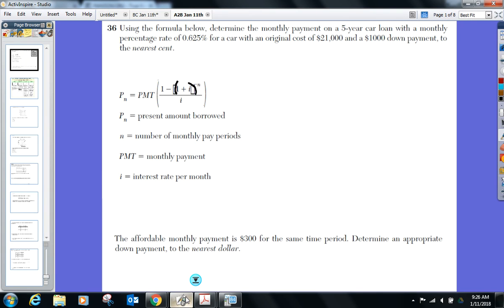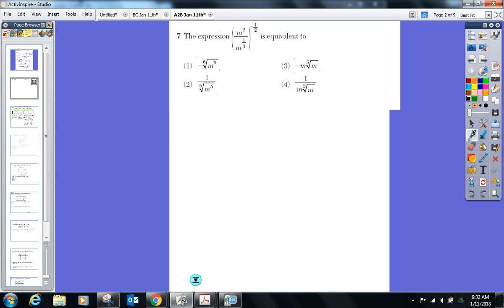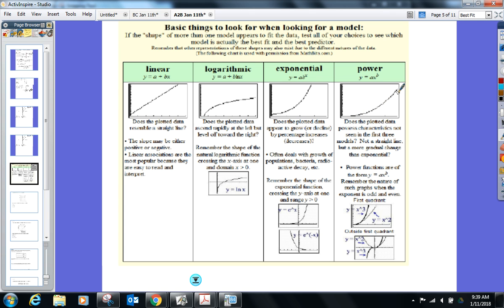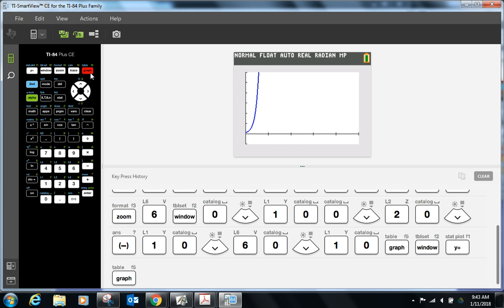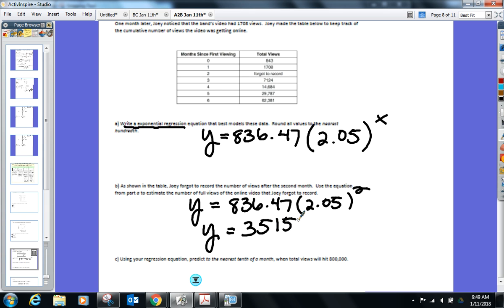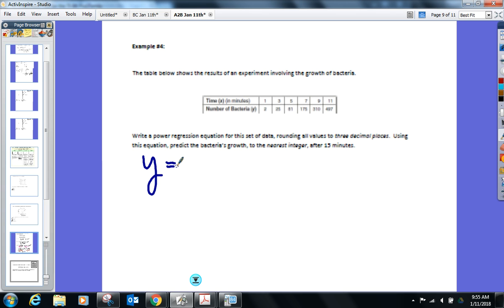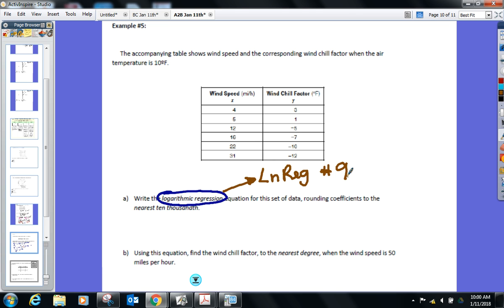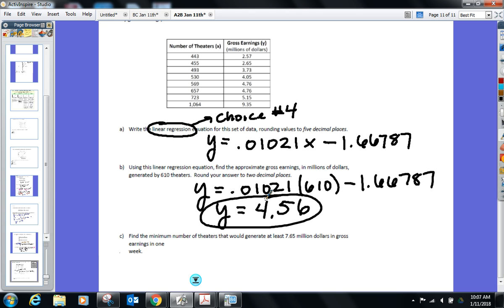A2B Jan 11th - Regents Review - Regressions